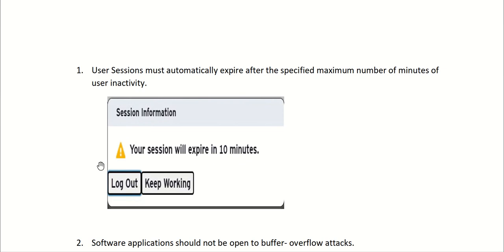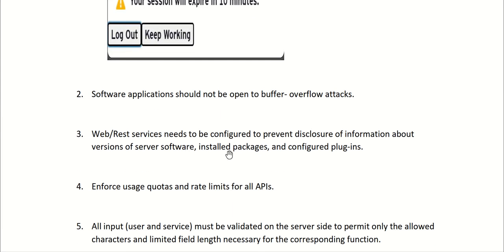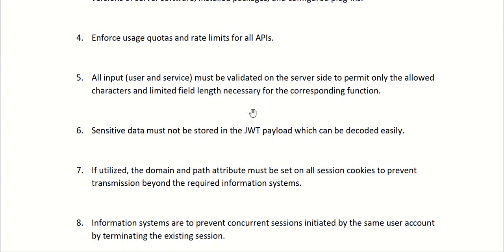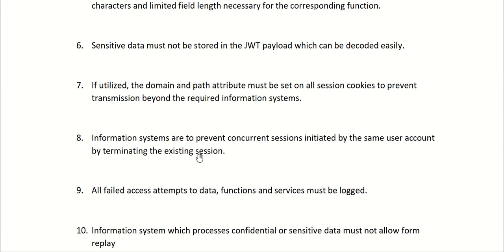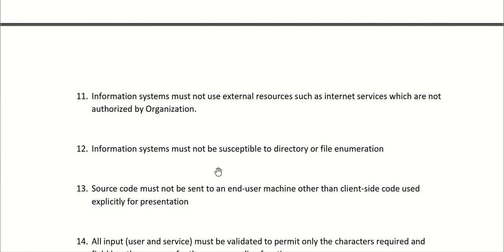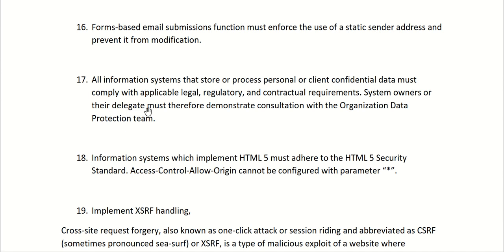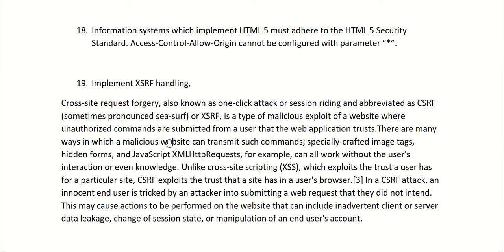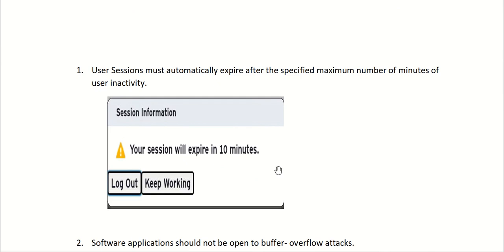Security Measures for Web applications and Services